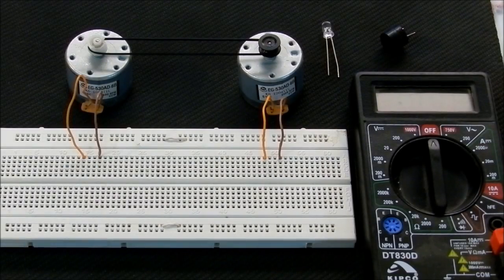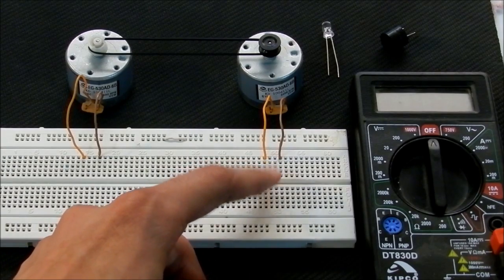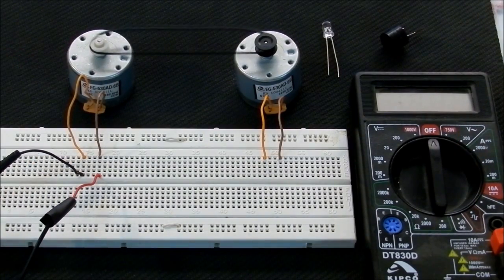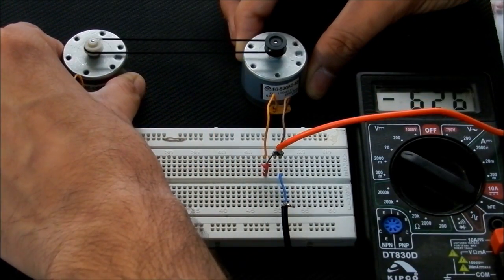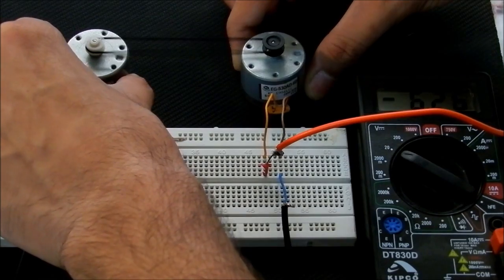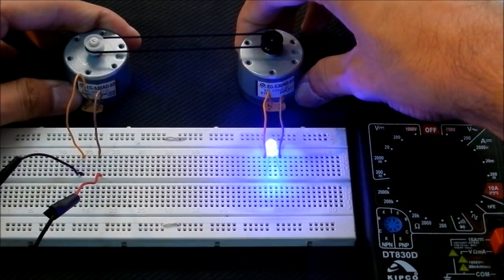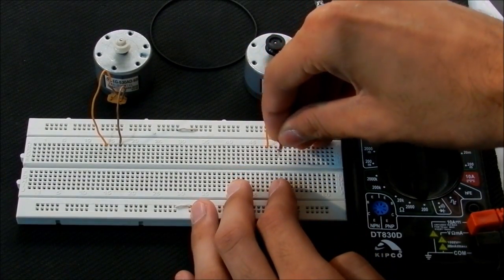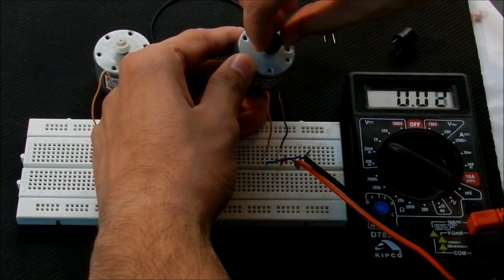Simple Dc Generator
This is converting Mechanical Energy into Electrical Energy by induced Electro Motive Force (EMF)
This is how a wind turbine and water turbine produce electricity, The motor which we supply voltage to is moved by the wind blowing and water flowing in a river, which makes the propellers like blades connected to a DC motor through a shaft and then that DC motor is geared to other DC motor and hence electricity is produced to DC generator